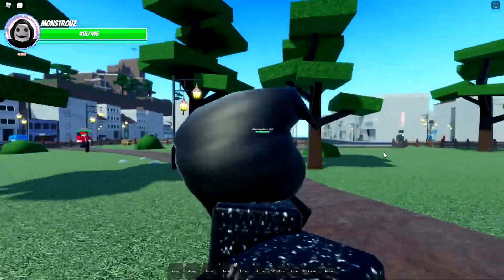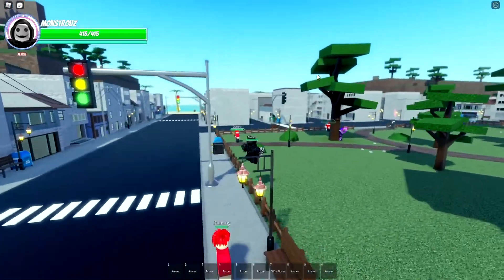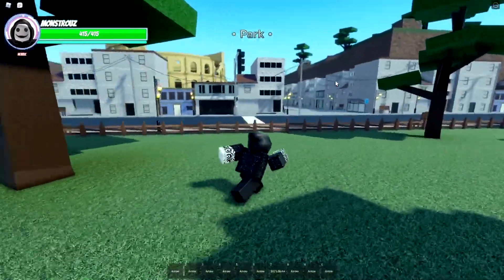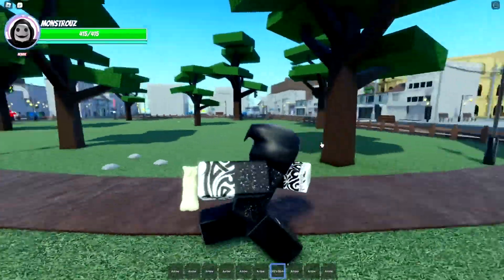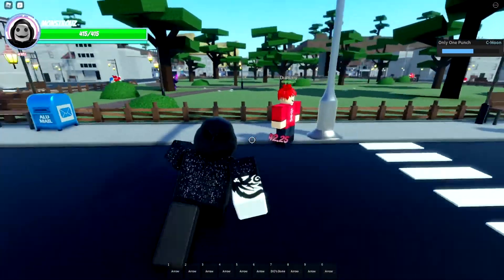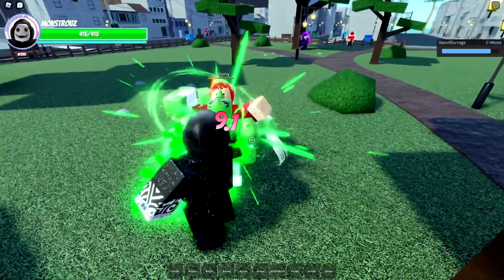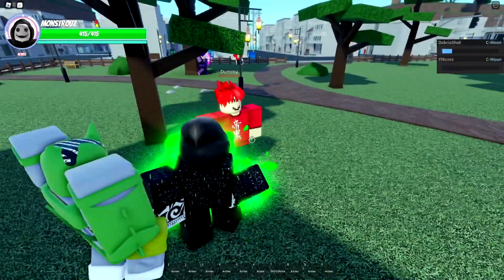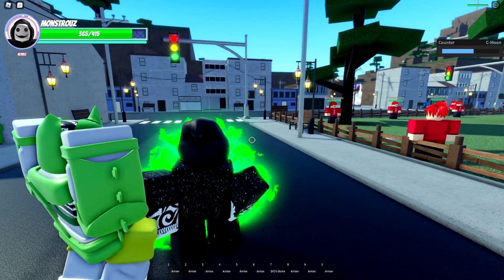Obtaining C-Moon in A Universal Time l Roblox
We finally got C-Moon in A Universal Time (AUT). What do you think of the stand? Bad or good?

0:00 Intro
3:00 C Moon Showcase